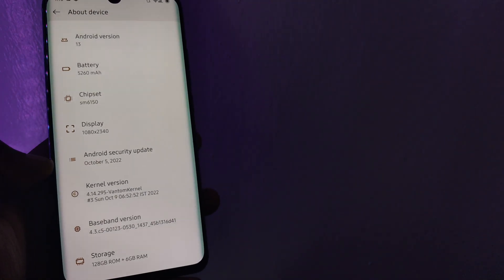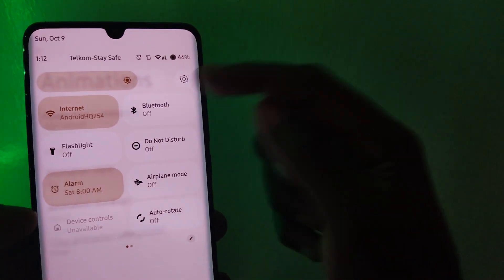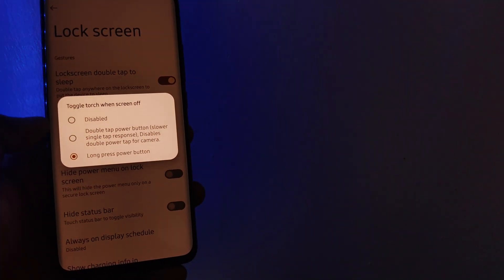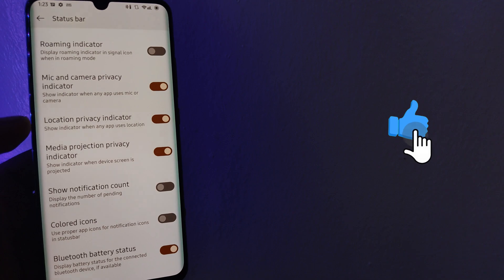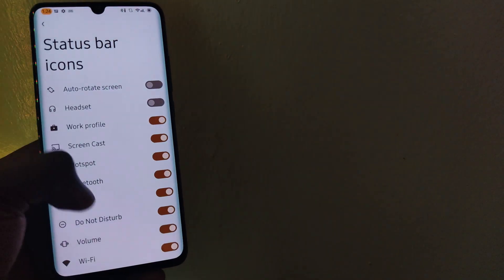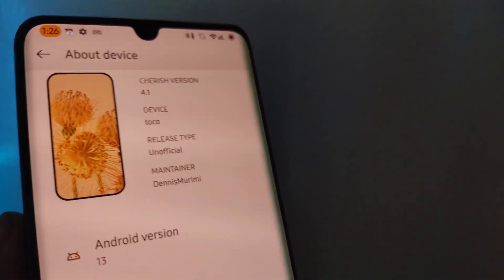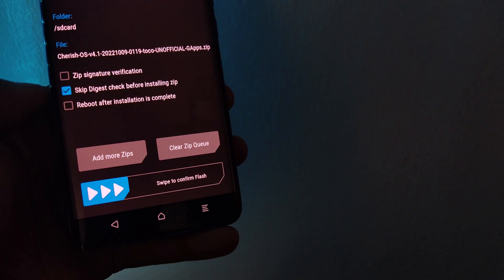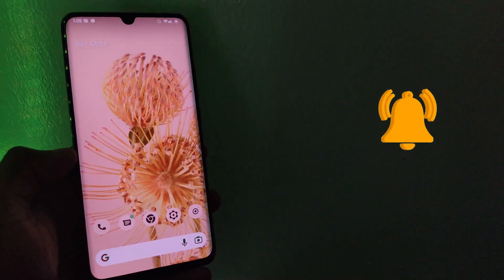CherishOS v4.1 Update | ANDROID 13 with October SPL | New Features & How to Install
So many features that you probably won't find in any ROM. All you can dream of and all you'll ever need. Just flash and enjoy...

Coming soon to a Xiaomi Mi Note 10 Lite near you...